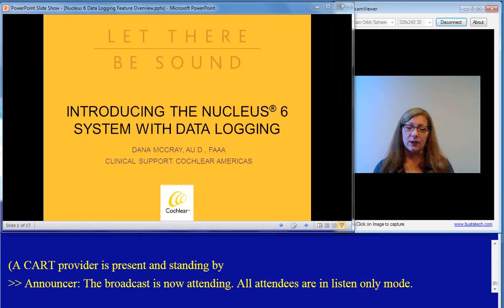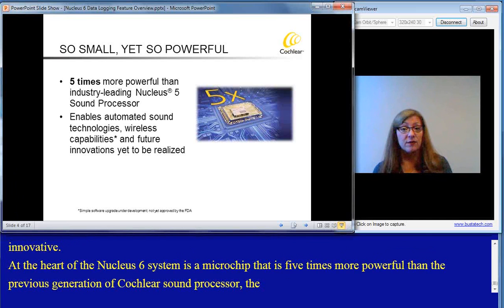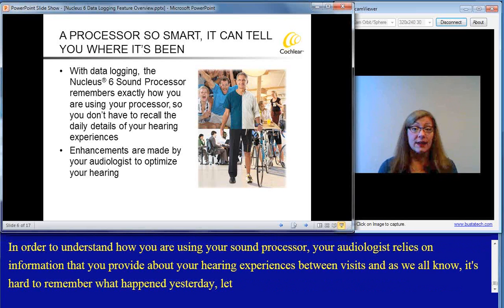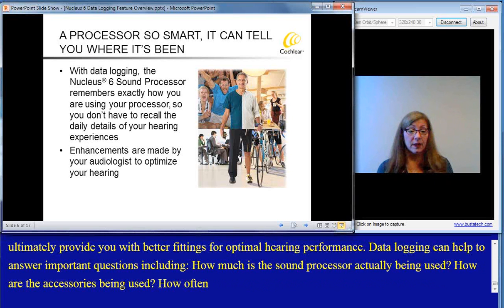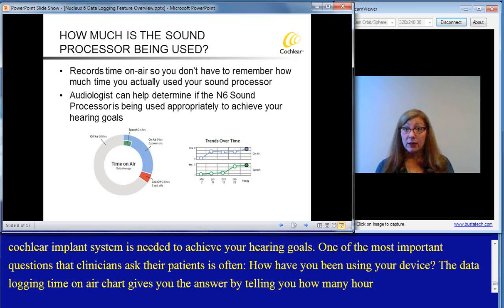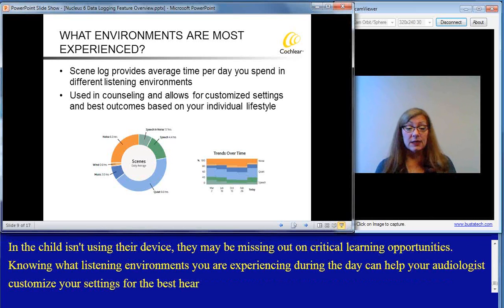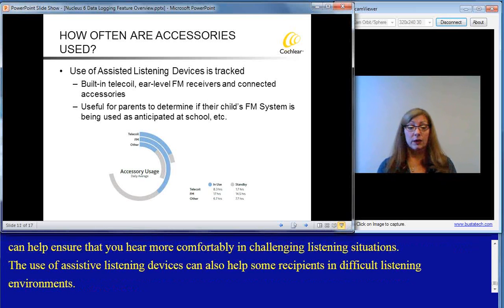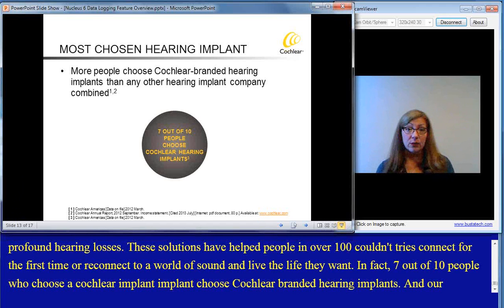Learn About the Data Logging Feature of a Cochlear™ Nucleus® 6 Sound Processor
to learn more about the Cochlear™ Nucleus® 6 Sound Processor and its available features.

The Nucleus 6 Sound Processor is so smart it can tell where it has been. Thanks to a feature called data logging, it automatically records exactly how the sound processor is used each and every day. This provides audiologists with a more complete picture of your hearing experiences with a cochlear implant and alerts them if any adjustments are necessary. For parents, data logging provides peace of mind on how their child is hearing with a cochlear implant. Dana McCray, a board certified audiologist for Cochlear, discusses the functionality and benefits of data logging. Dana also hares how this feature is designed to help provide cochlear implant recipients of any age with an optimal hearing experience.

Are you a current cochlear implant recipient looking to upgrade to the Nucleus 6 Sound Processor and want to know more about its features?